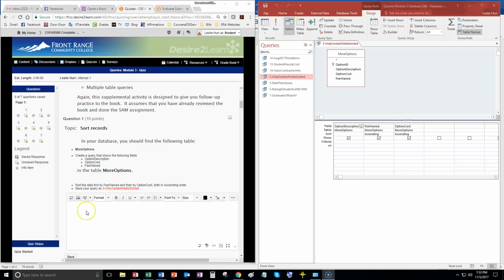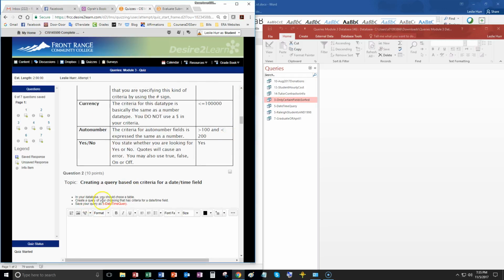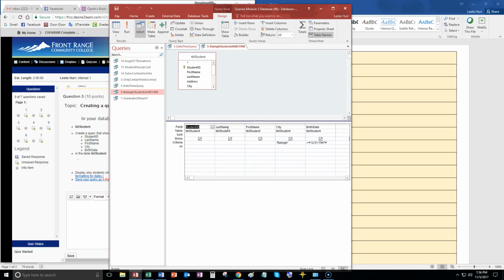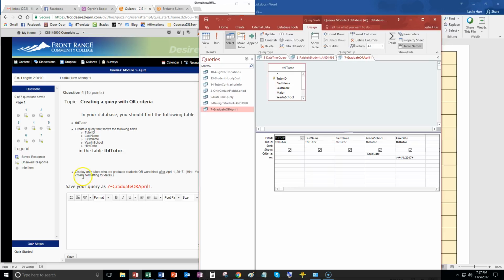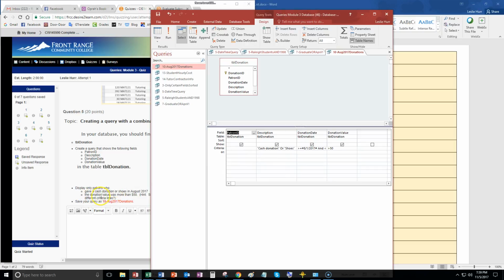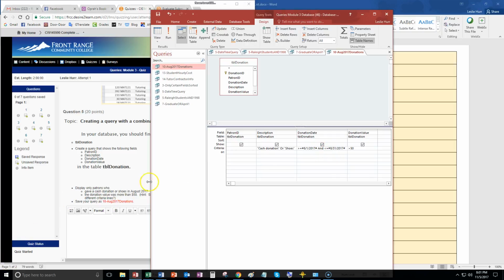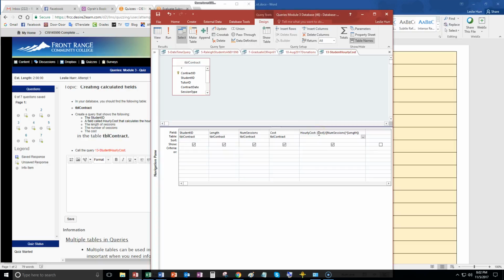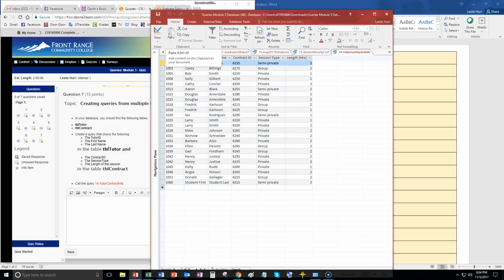Queries: Module 3